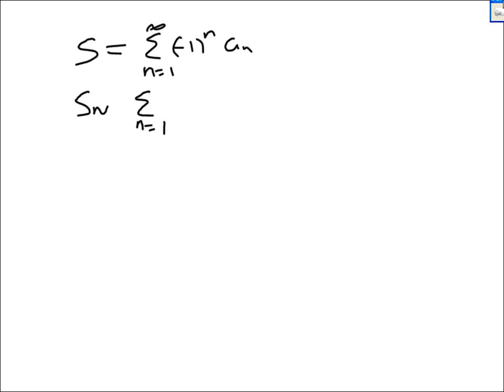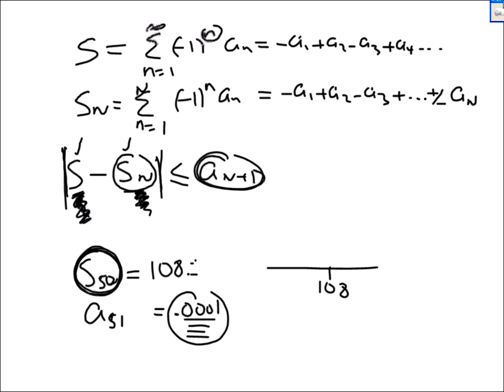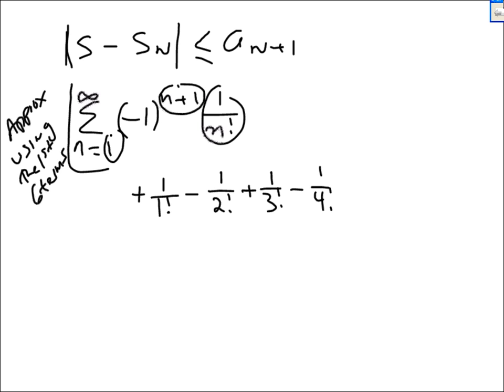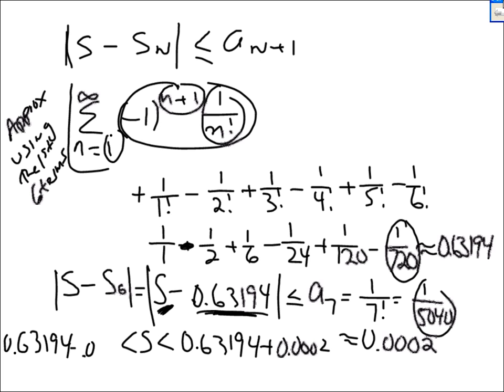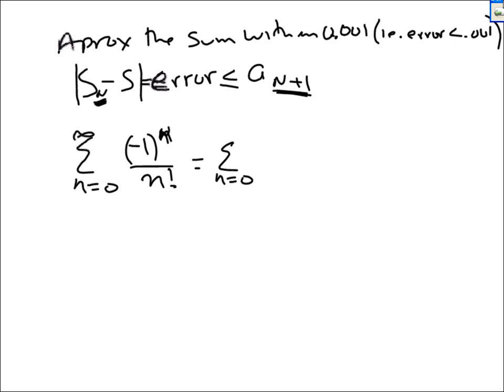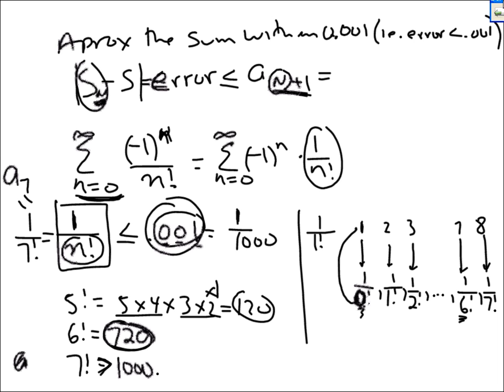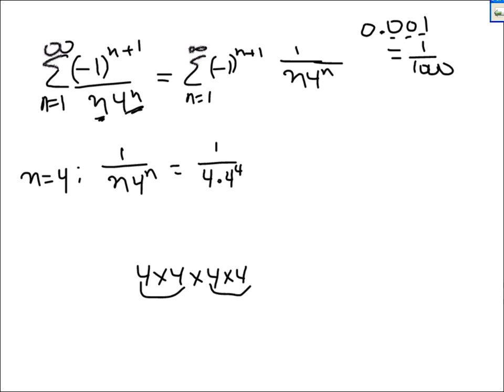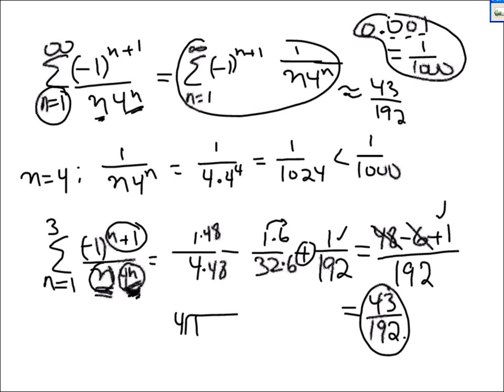Remainder for Alternating Series by Free academy